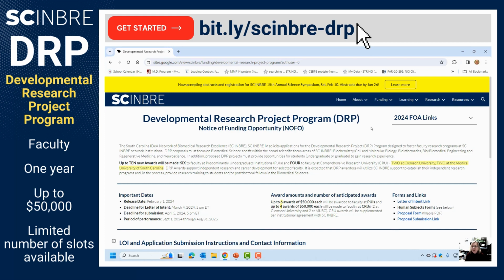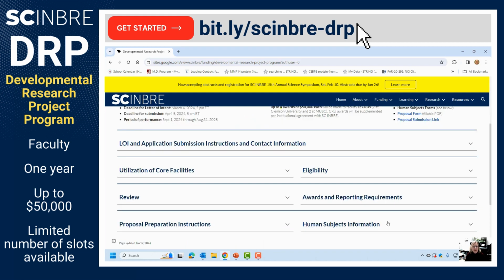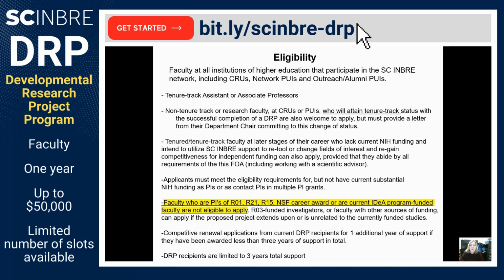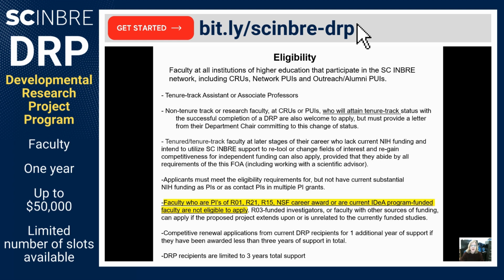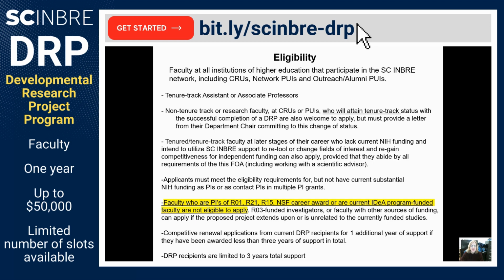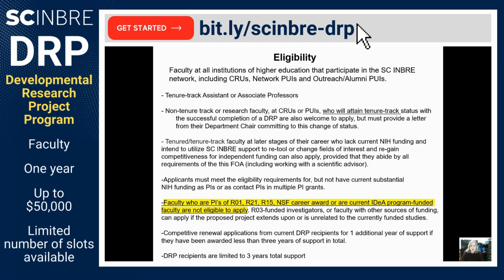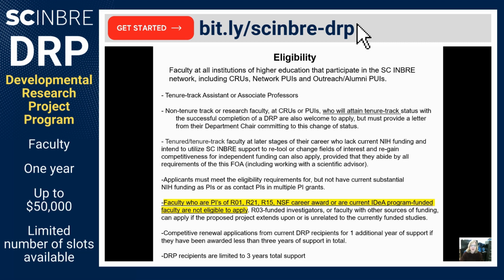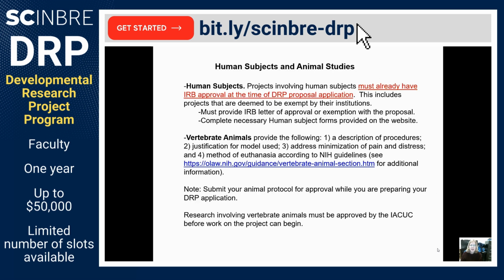SC INBRE DRP Overview (FY2024-2025)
The South Carolina IDeA Network of Biomedical Research Excellence (SC INBRE), SC INBRE IV solicits applications for the Developmental Research Project (DRP) Program designed to foster faculty research programs at SC INBRE network institutions.  DRP proposals must focus on Biomedical Science and fit within the broad scientific focus areas of SC INBRE: Biochemistry/Cell and Molecular Biology, Bioinformatics, Bio/Biomedical Engineering and Regenerative Medicine, and Neuroscience.  In addition, proposed DRP projects must provide opportunities for students (undergraduate or graduate) to gain research experience.

Up to TEN new Awards will be made: SIX to faculty at Predominantly Undergraduate Institutions (PUIs) and FOUR to faculty at Comprehensive Research University (CRU) – TWO at Clemson University, TWO at the Medical University of South Carolina.  DRP Awards support independent research and career development for selected faculty.  It is expected that DRP awardees will utilize SC INBRE support to establish their independent research programs and, in the process, provide research training to students and/or postdoctoral fellows in the Biomedical Sciences.